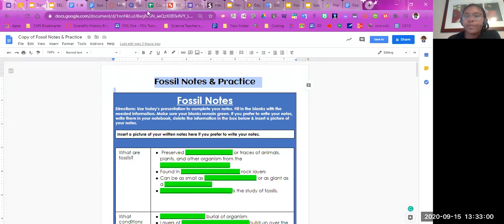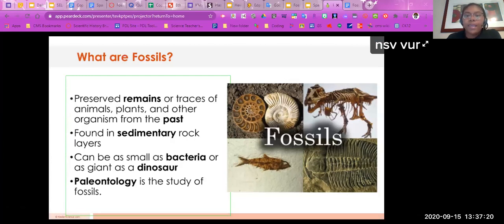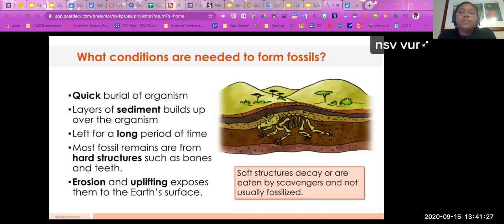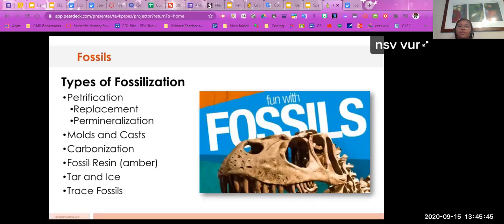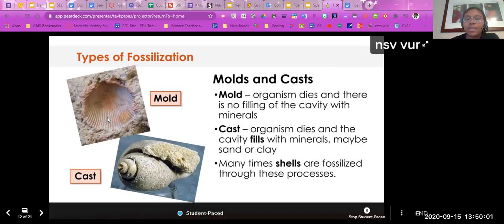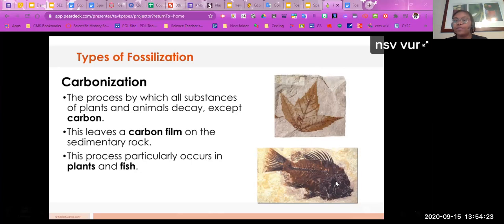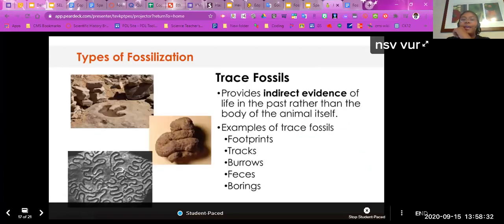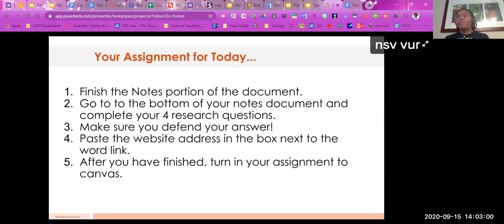Fossil Notes & Practice